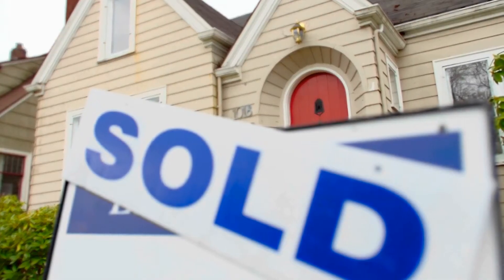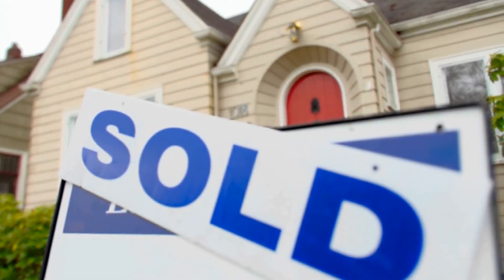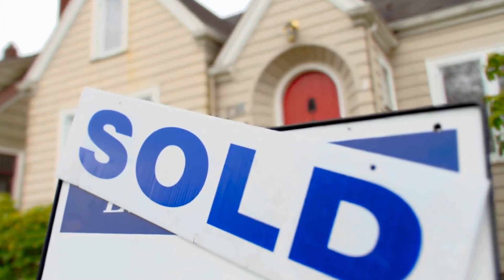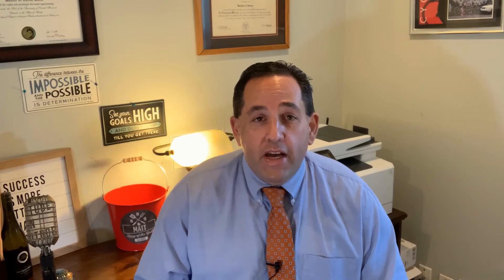Selling your home in Central Florida? What to consider!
If you are considering putting your home on the Real Estate Market here in Central Florida/Orlando, you need to watch this video.

Matt Allen explores all the things you need to consider when selling your home and residential real estate in Orlando, Winter Garden, Windermere, Dr. Phillips and all parts of Central Florida.

Please use the link below for your FREE "Things to consider" guide.

If you are a new homebuyer in Central Florida, reach out to Matt Allen and his team.  Since 2002, we have been helping first-time homebuyers find their dream home.

To see what others are saying about us, check out our reviews

Matthew Allen - Broker & Founder of Realty International - The Allen Team

Are you in a multiple offer situation?   Check out these tips to make your purchase offer be the winning offer